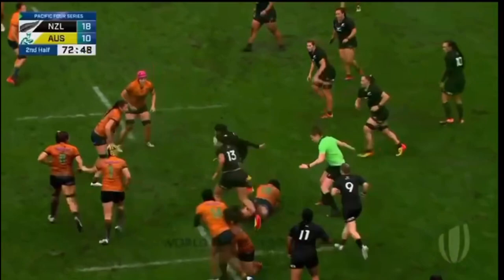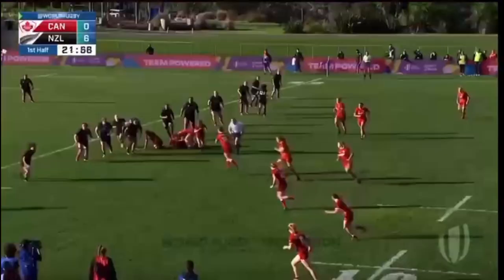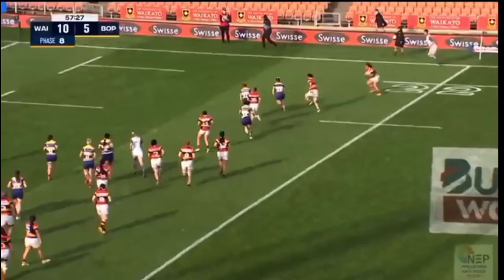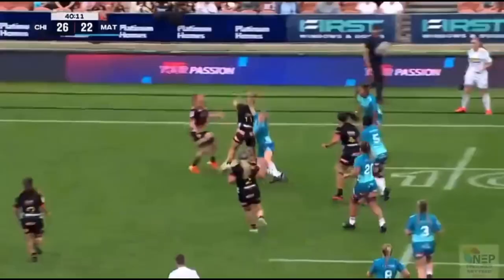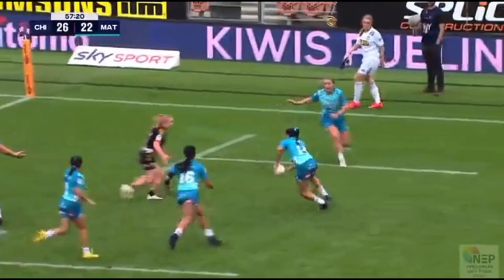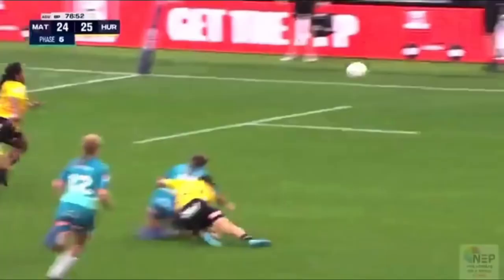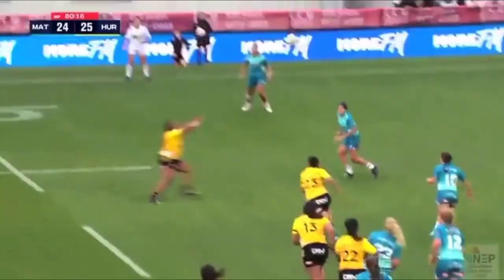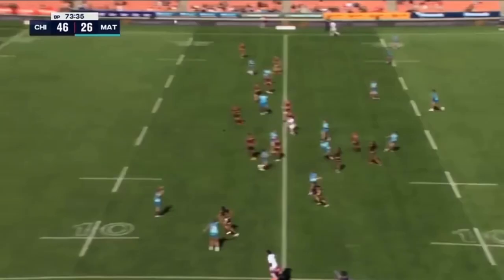Cheyelle Robins-Reti: Rugby Highlights